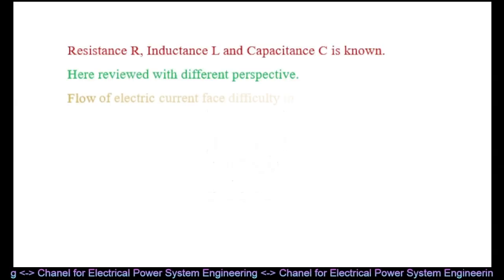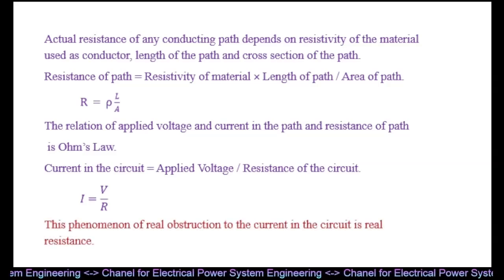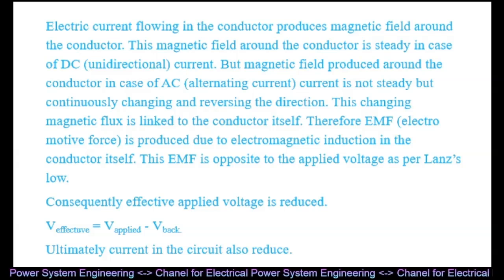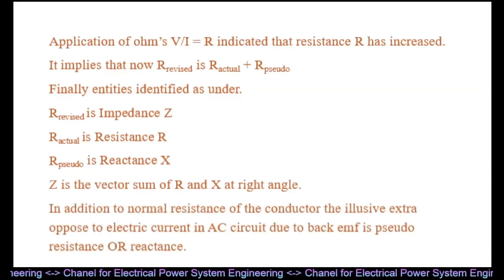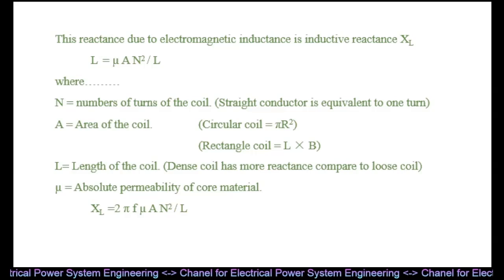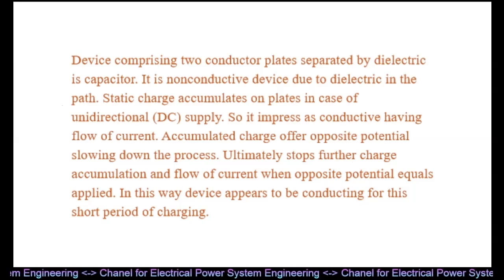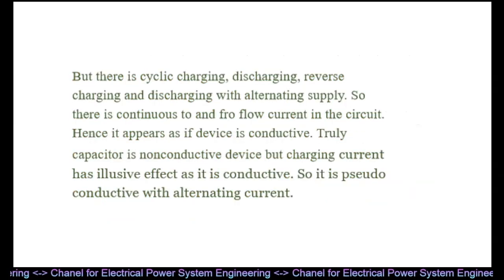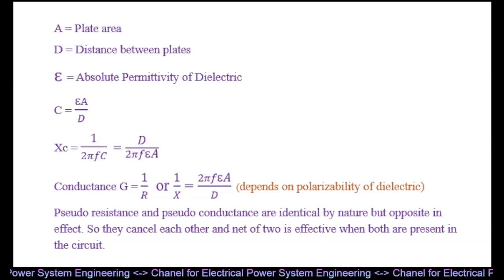Real and pseudo resistance and conductance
This video is about identifying reactance and capacitance as pseudo resistance and pseudo conductance for alternating current.